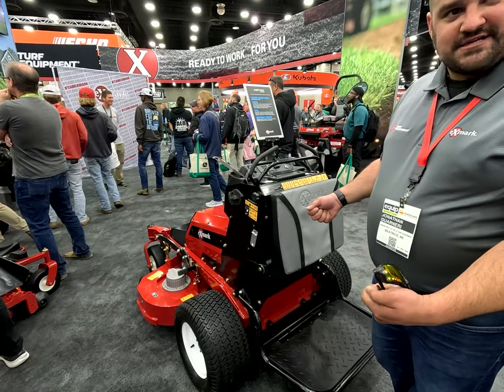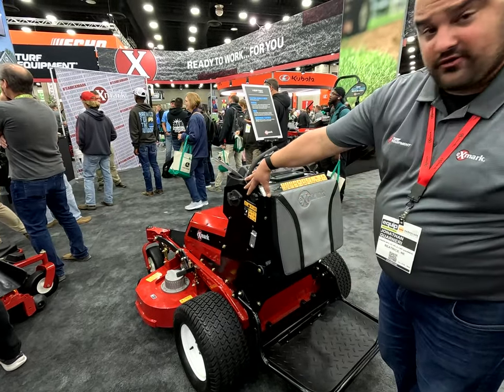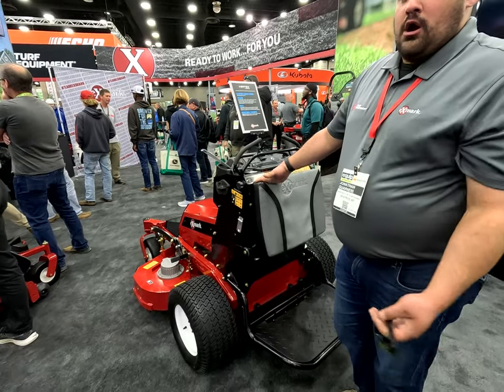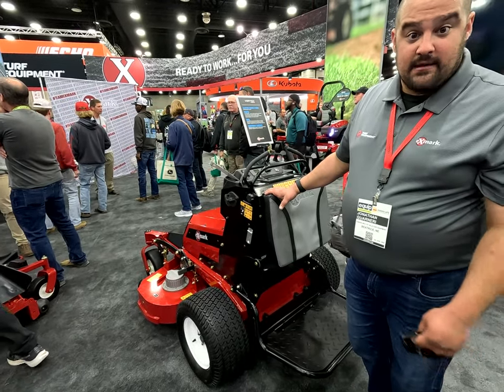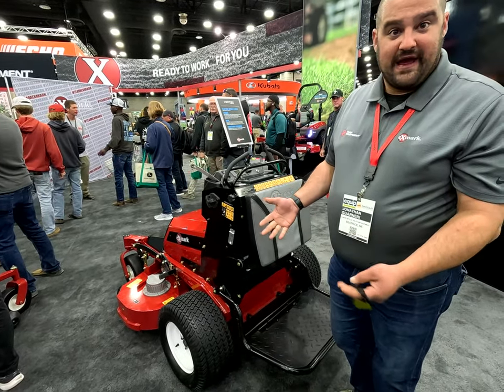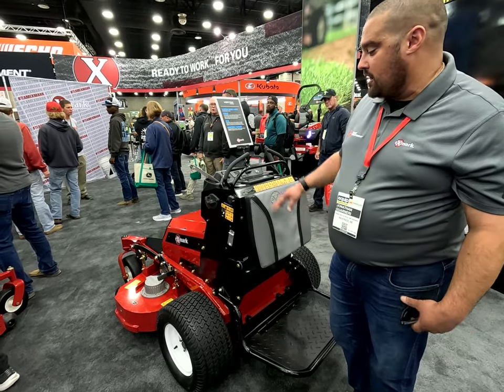Exmark's electric stand-on mower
Exmark's new electric stand-on mower